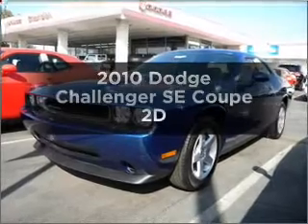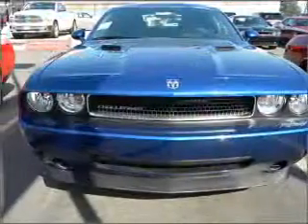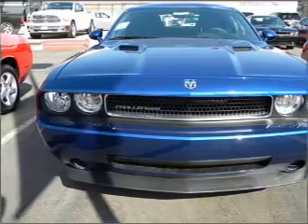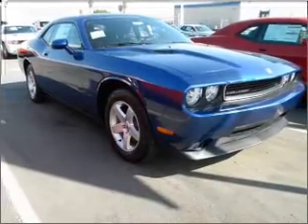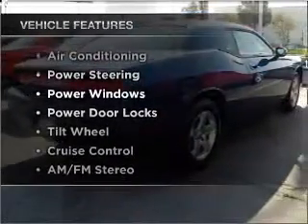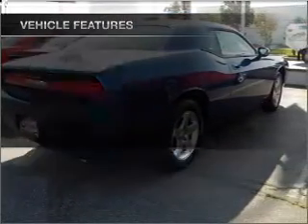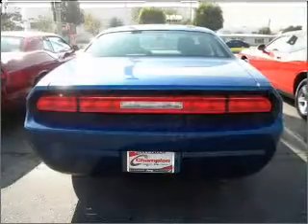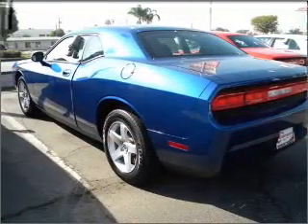2010 Dodge Challenger - Downey CA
Year: 2010
Make: Dodge
Model: Challenger
Trim: SE Coupe 2D
Engine: 6 cylinder HO 3.5 Liter
Transmission:
Color: Deep Water Blue
Mileage: 9
Address:
9655 E. Firestone Blvd